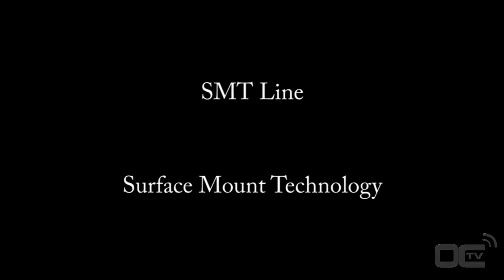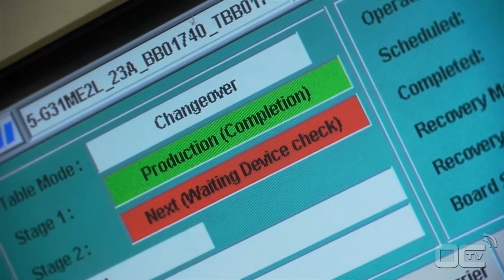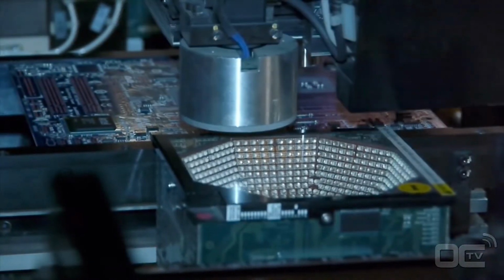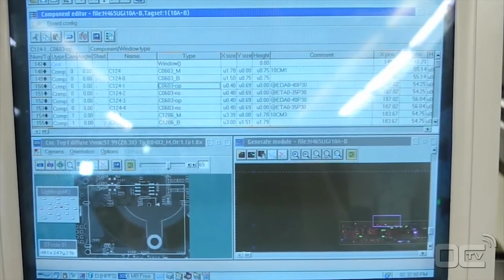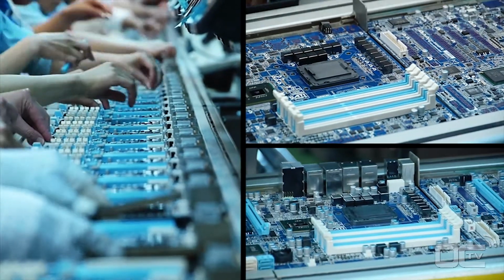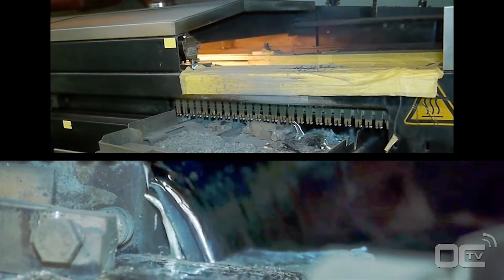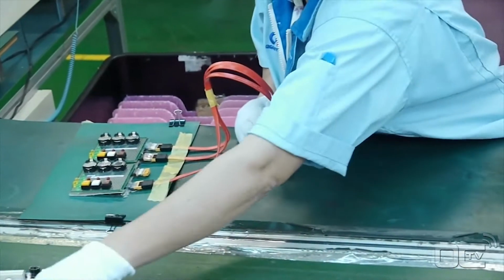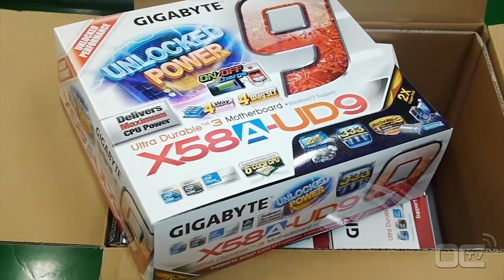How to make a motherboard - TheLifeGuider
How to make a motherboard